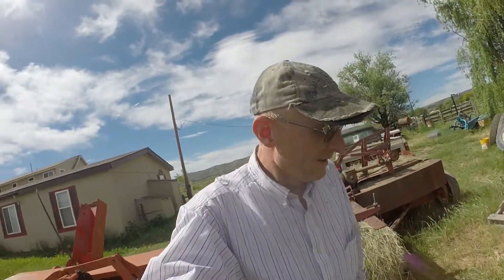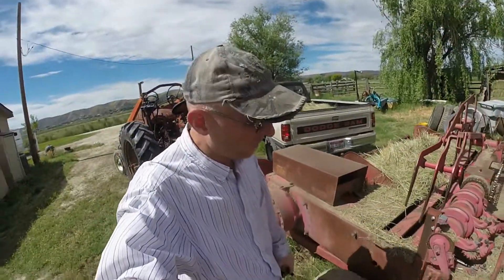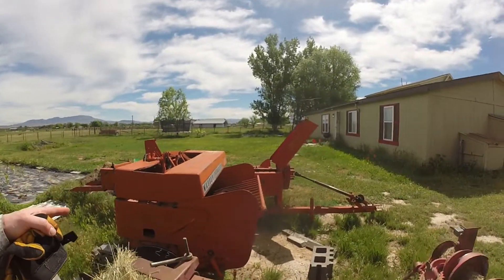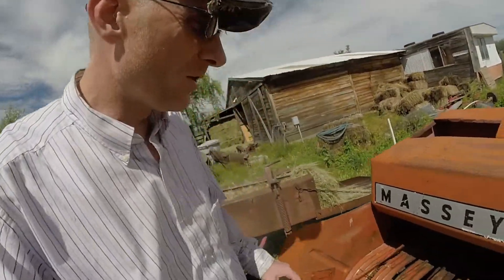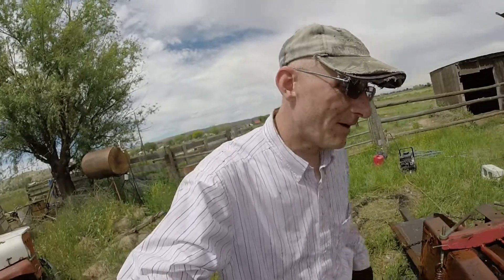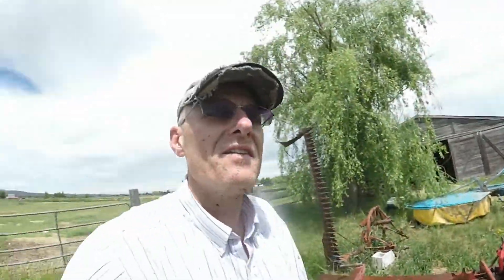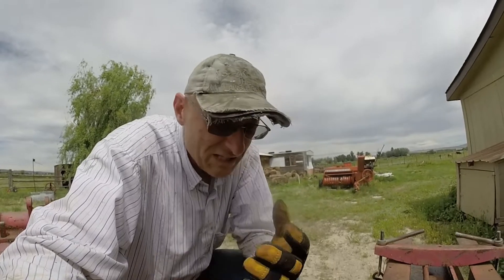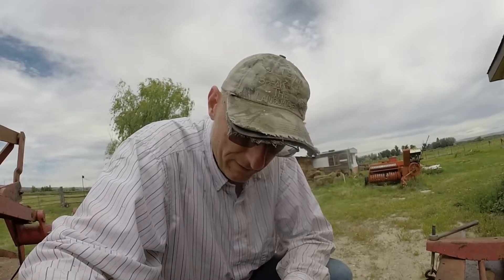Massey Ferguson #12 Baler Disaster! Let's Diagnose and Make a Plan.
Baler jumped timing. Can we fix it, do we have the technology? Can we make it better, faster, stronger?